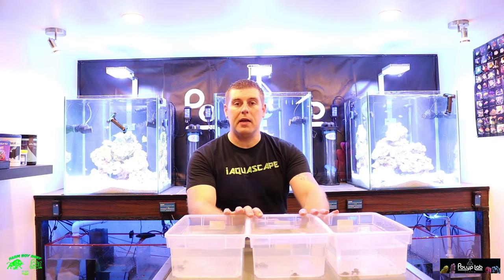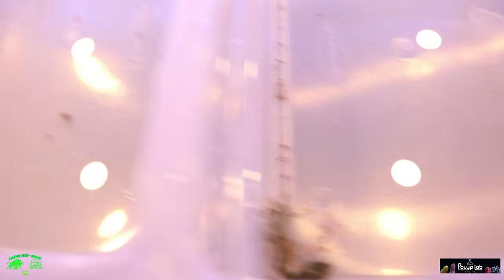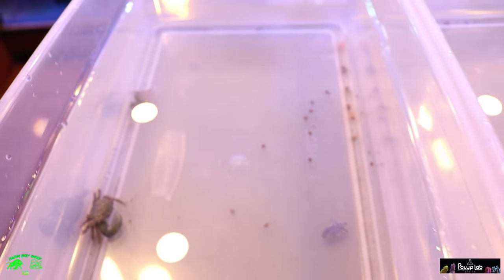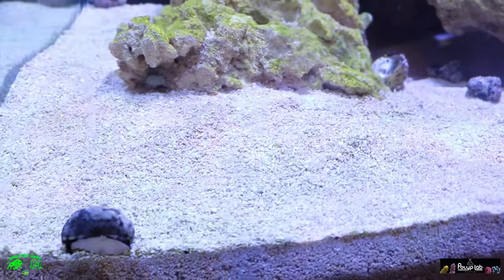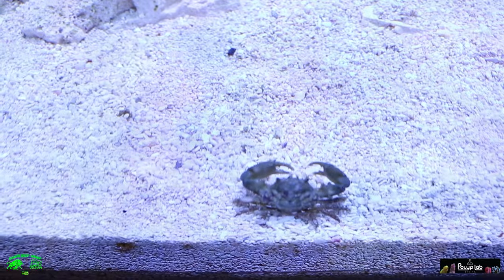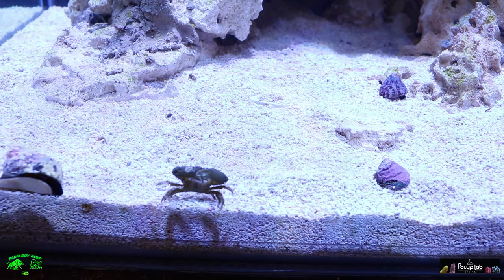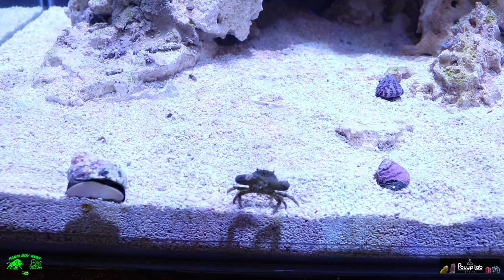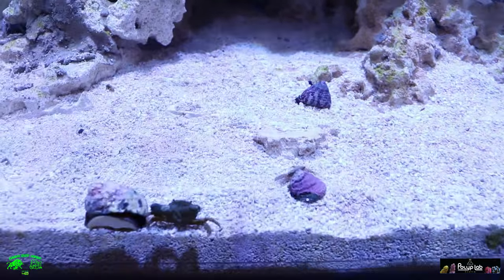Emerald Crabs in the lab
In this episode of the lab we learn a little about emerald crabs and why they are a must in a reef tank.